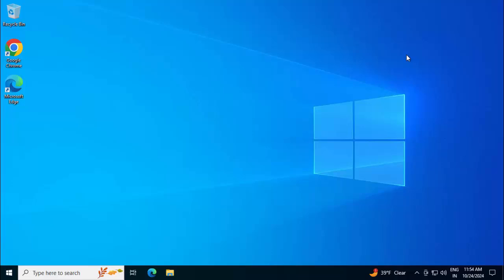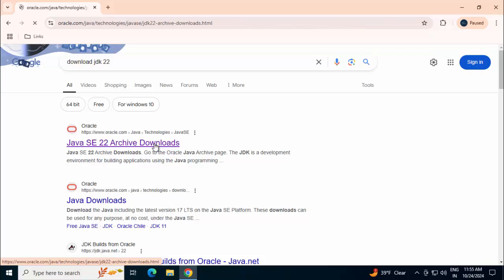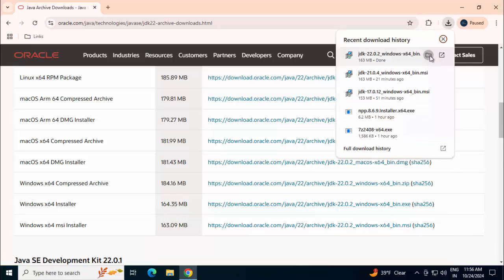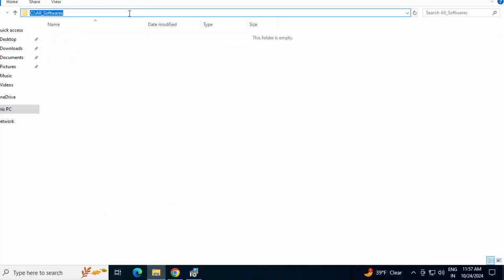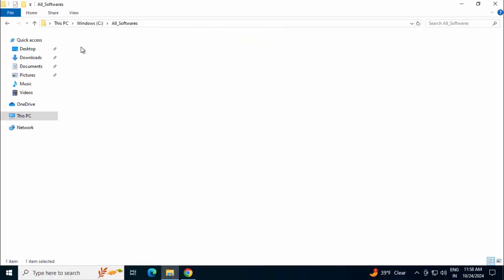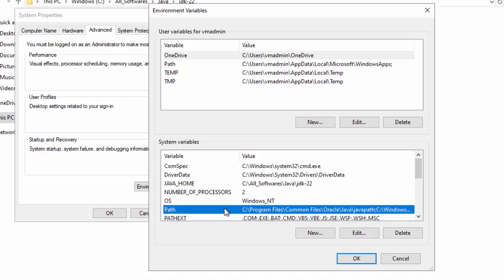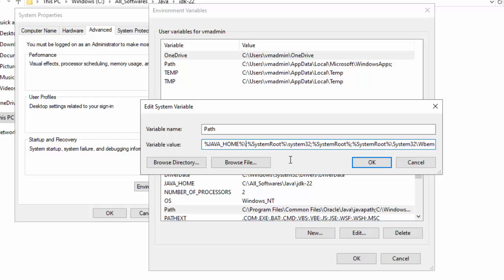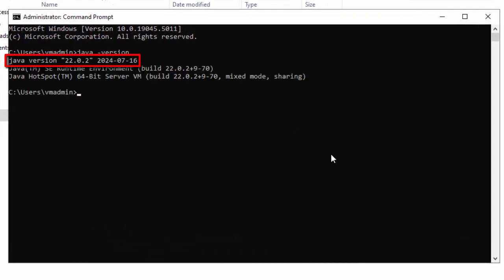How to Install Java JDK 22 on Windows 10/11 | JAVA_HOME, JDK Installation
Learn how to install Java JDK 22 on Windows 10 in this easy-to-follow tutorial. I'll guide you through the entire process, step-by-step, so you can get started with Java development in no time.

This video covers:

* Downloading the official Java JDK 22 installer from Oracle
* Installing Java 22 or JDK 22 with the correct settings
* Setting up the JAVA_HOME environment variable
* Adding Java to your system PATH
* Verifying your Java JDK 22 installation

Whether you're a beginner or an experienced programmer, this video will help you get Java JDK 22 up and running on your Windows 10 machine.

🔗 Important Links:
* Oracle Java JDK Downloads 💬 Join Our Slack Community!